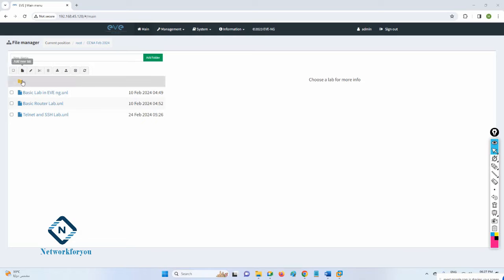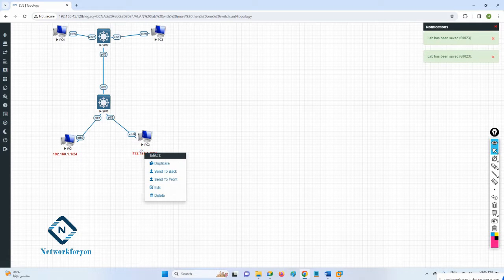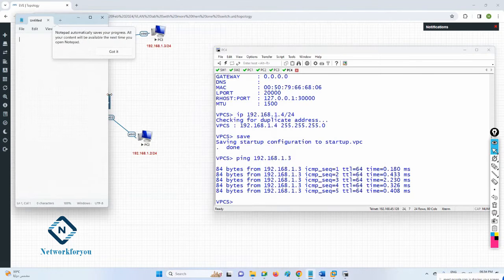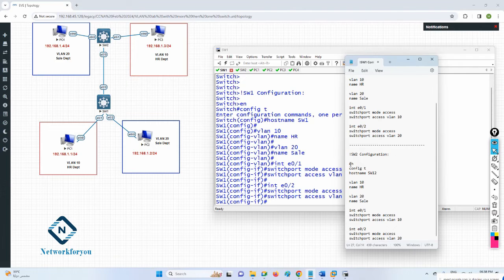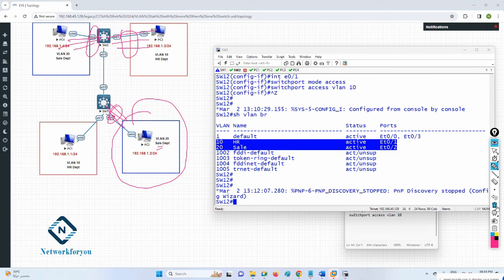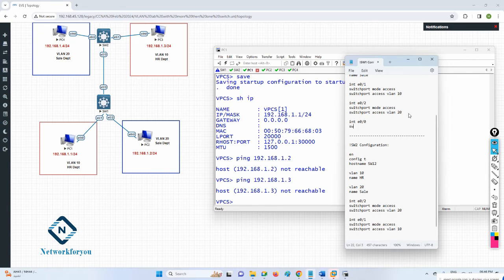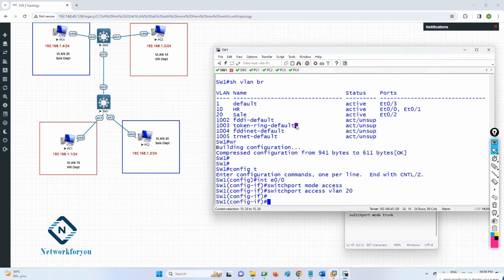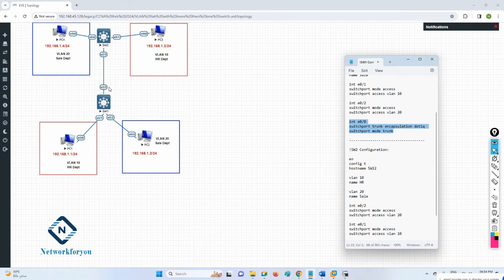How to configure VLAN in CISCO Switch? CCNA | Networkforyou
Hello Everyone,

In this video we are going to discuss How to configure VLAN in CISCO Switch?
Thanks.

About us:
Thanks